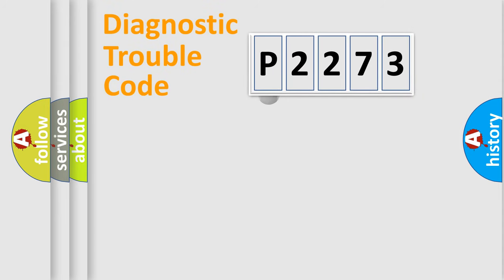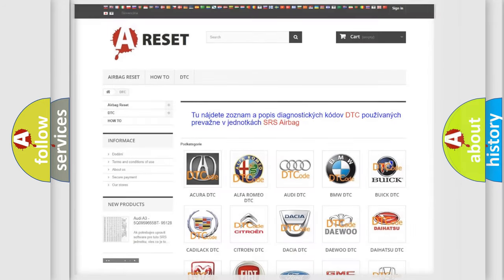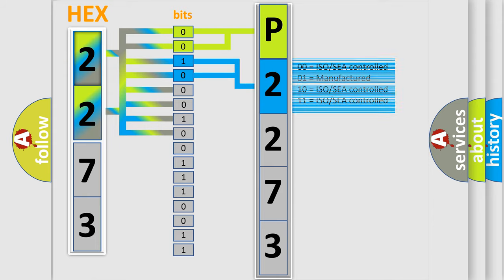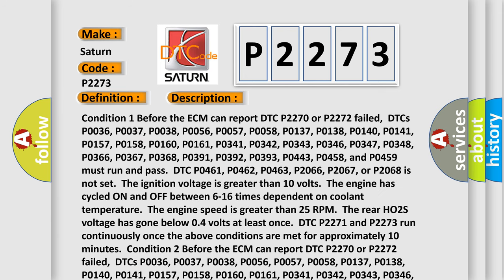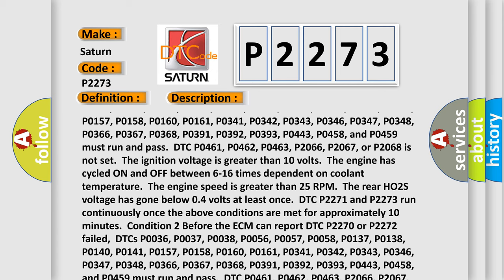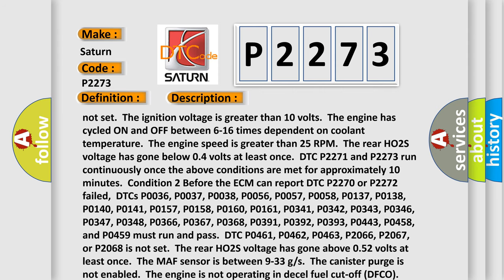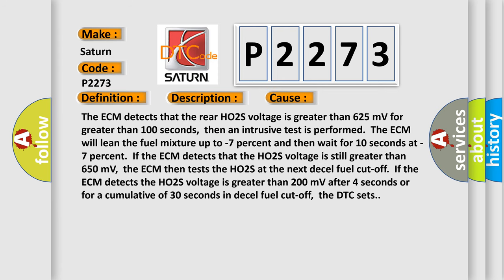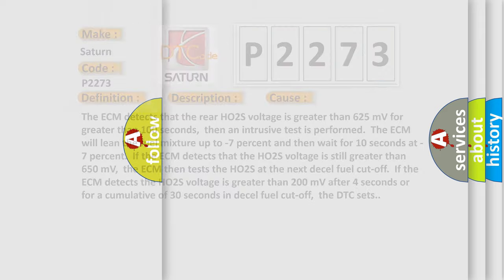DTC Saturn P2273 Short Explanation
Contents:
0:21 Basic DTC analysis according to OBD2 protocol standard.
1:48 Insight into programming
2:58 A diagnostically understandable description of the Diagnostic Trouble Code
3:05 Basic error definition

Make:
Saturn
Code:
P2273
Definition:
HO2S Signal Stuck Rich Bank 2 Sensor 2
Description: